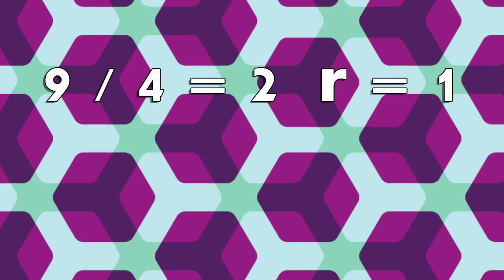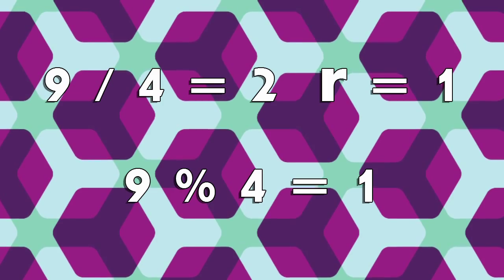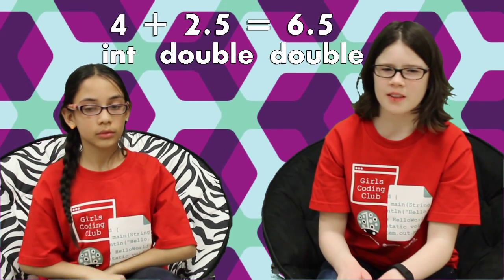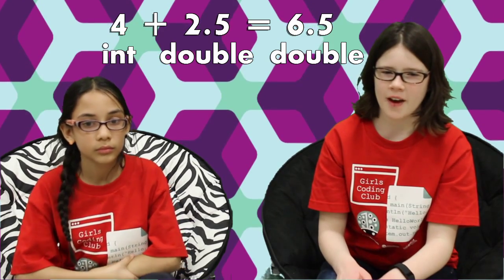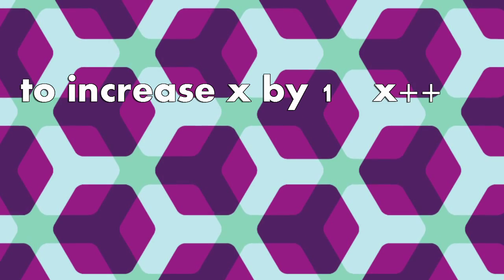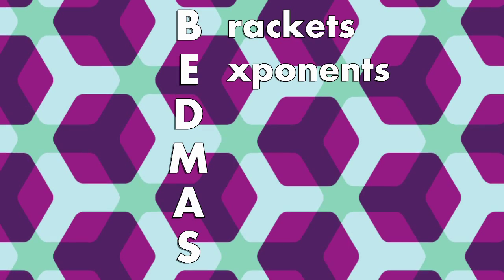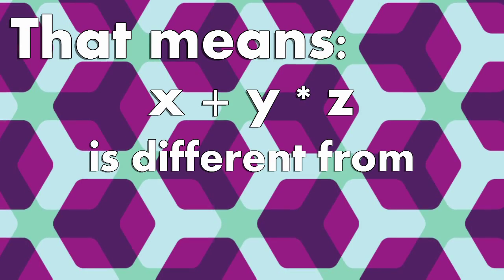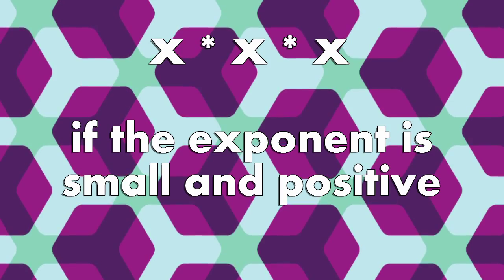[Intro to App Design] 1.7 - Math